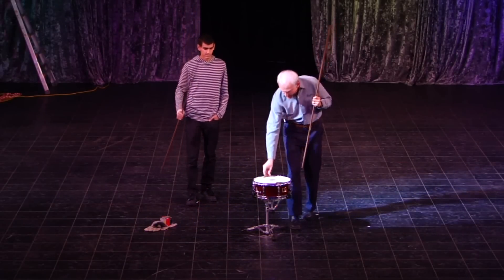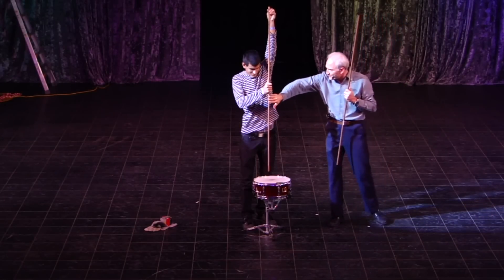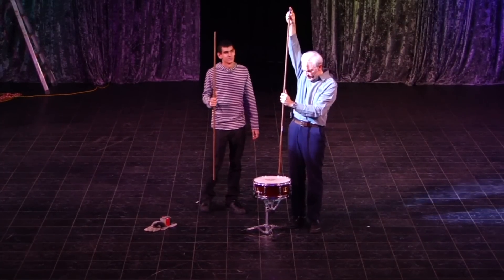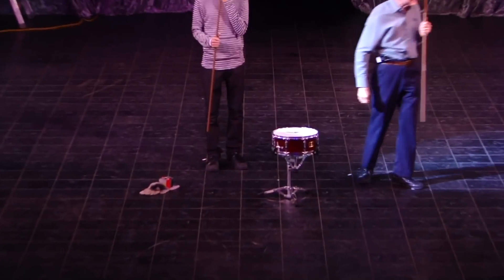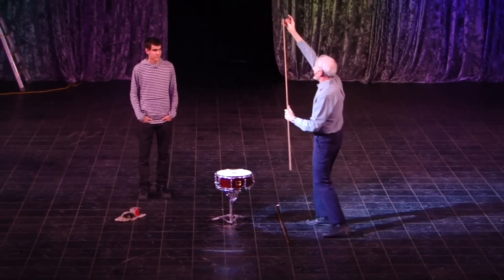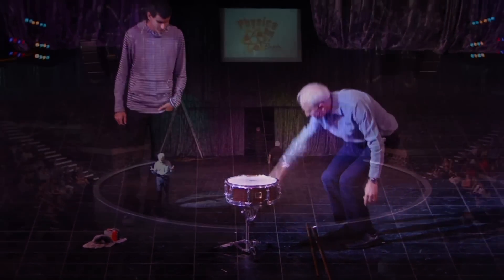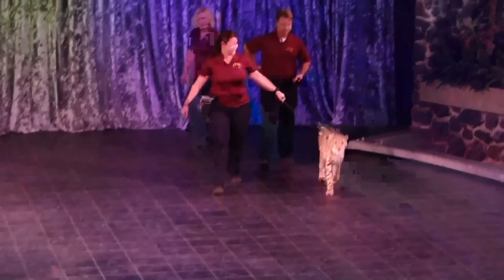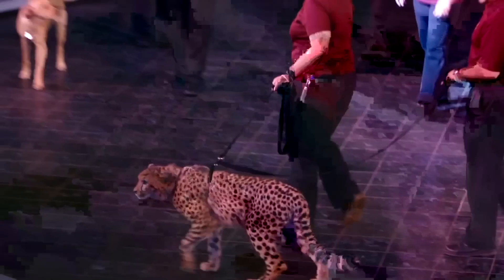Physics Day at Busch Gardens Tampa - Overview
For over a decade Busch Gardens Tampa has hosted their educational event, Physics Day. From the coasters to cheetahs sprinting, the Physics in Motion presentation shows how the elements of physics are all around you at Busch Gardens.

Video shot and edited by Anthony Armenia